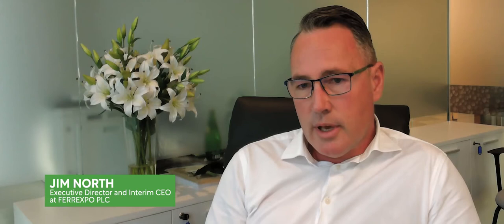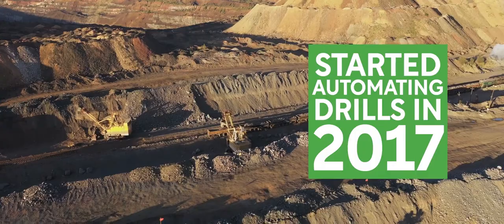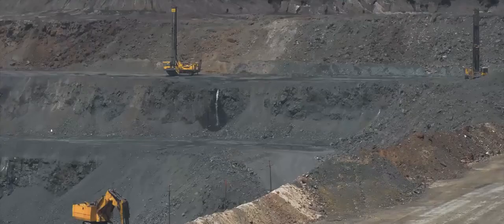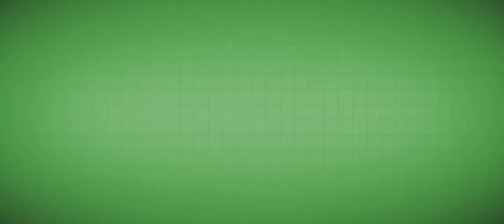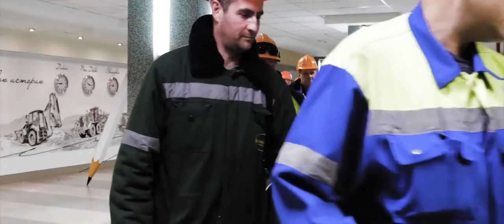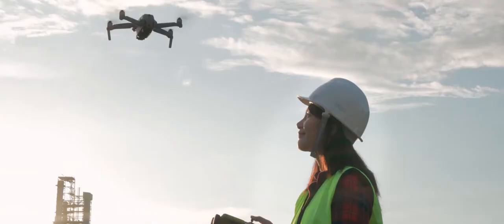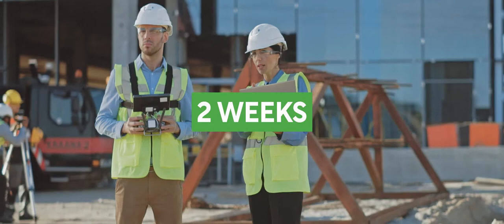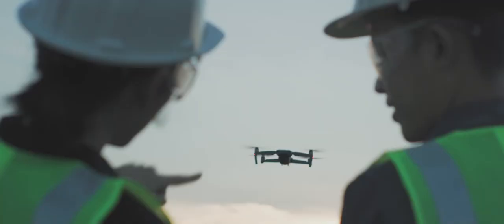Ferrexpo: embracing transformation in Ukraine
Follow the Mining Global story further...